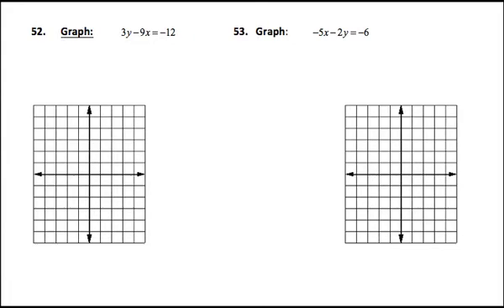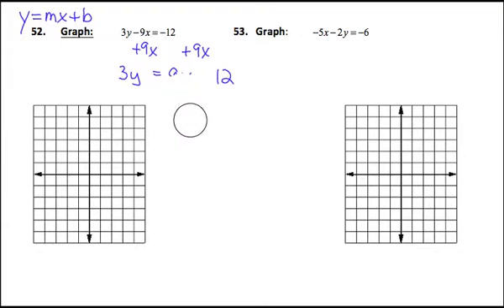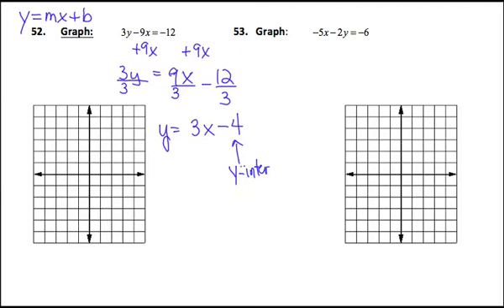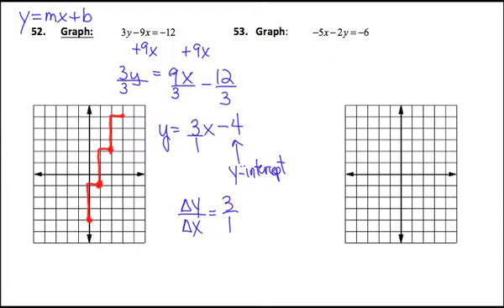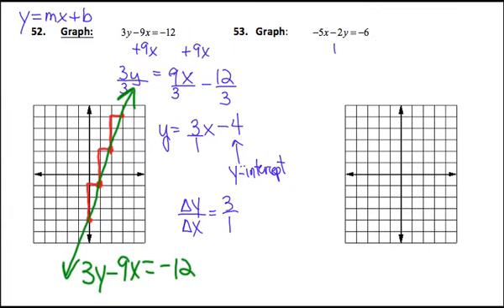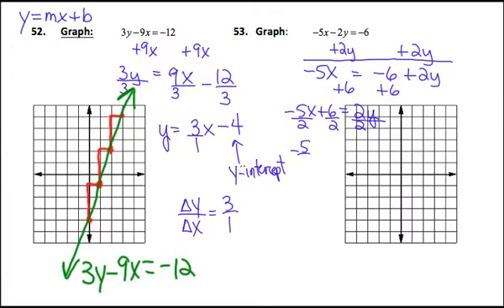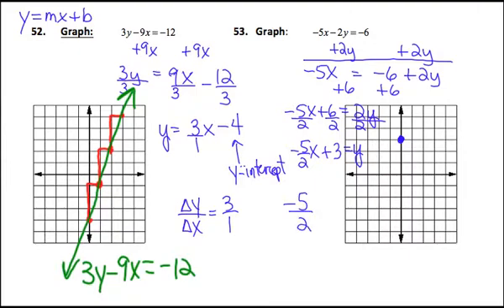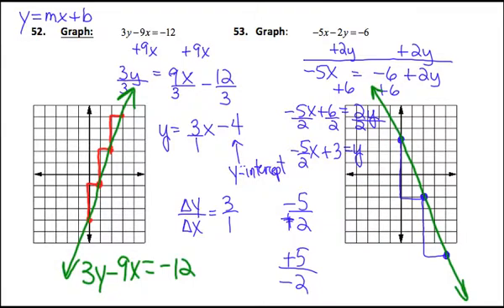Introductory Algebra Final Exam Review - Part 7